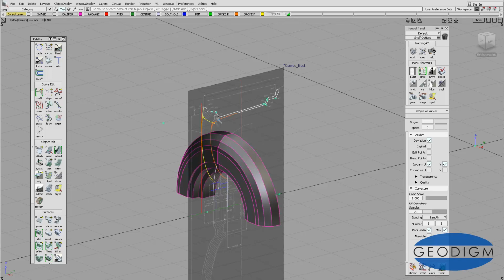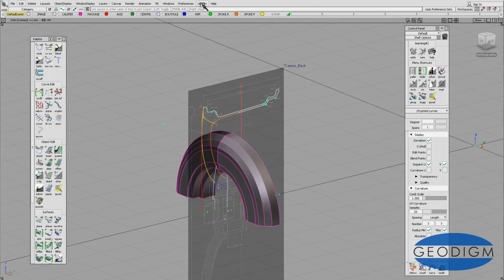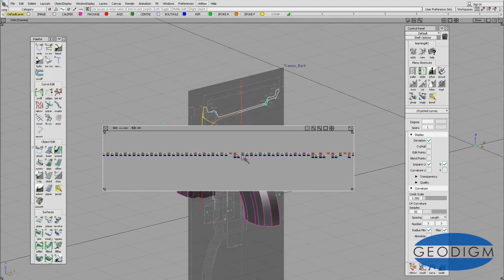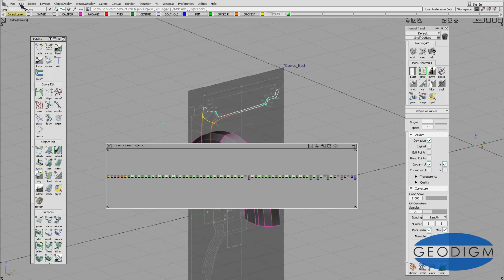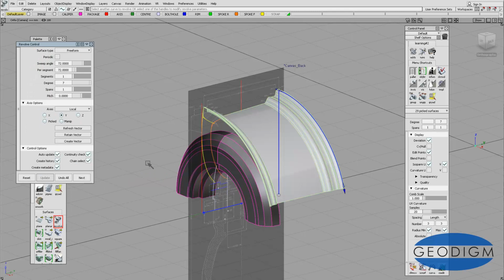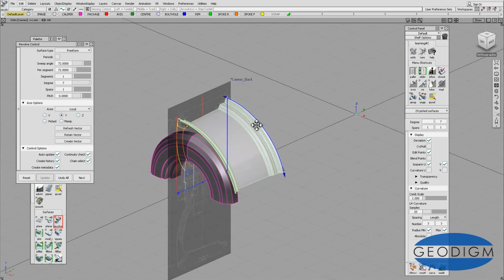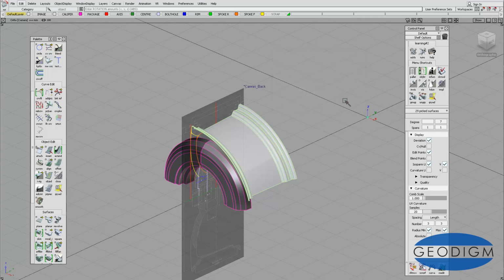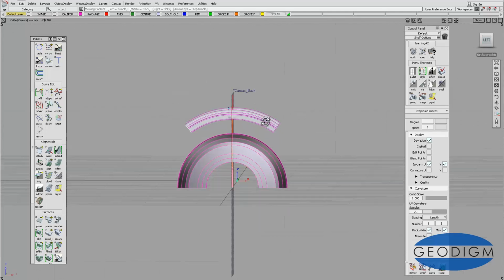Autodesk Alias Tutorial: Wheel PART 04